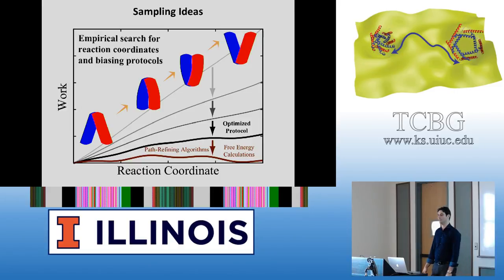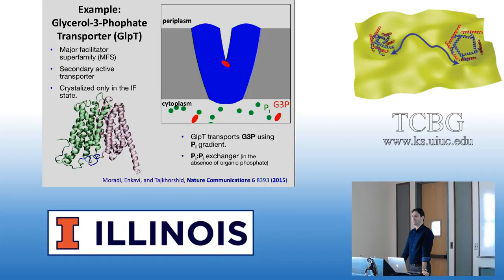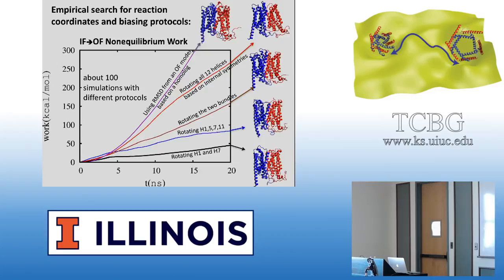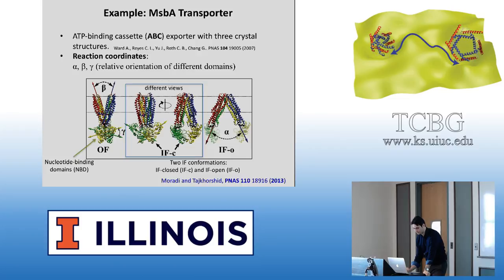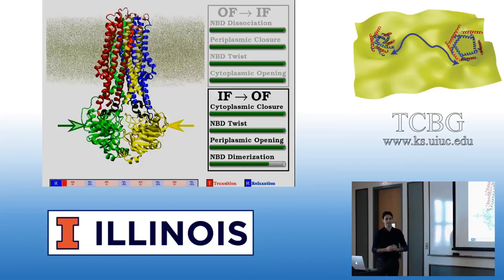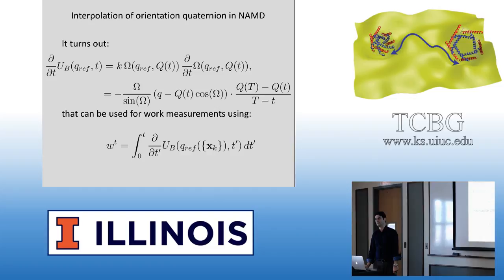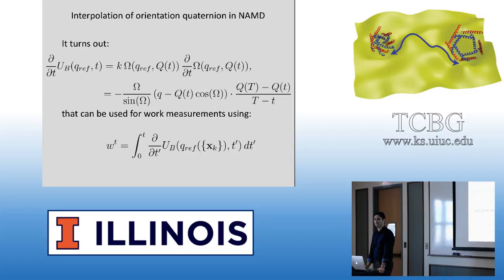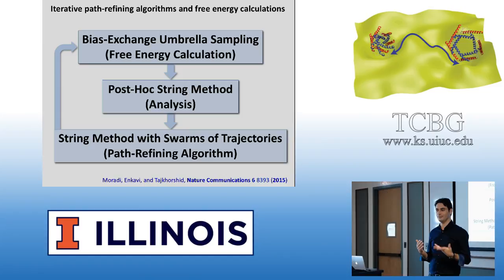Exploring Complex Reaction Pathways Part II - Mahmoud Moradi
Computational Biophysics Workshop - Urbana, Illinois, September 10-14, 2018